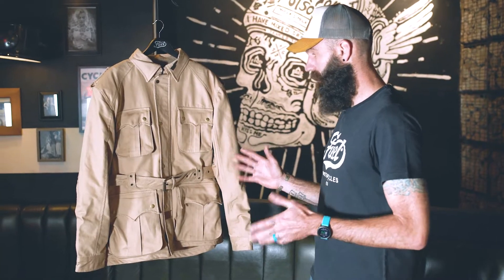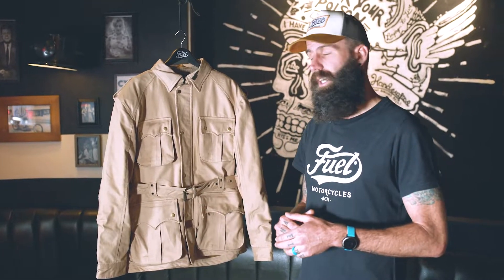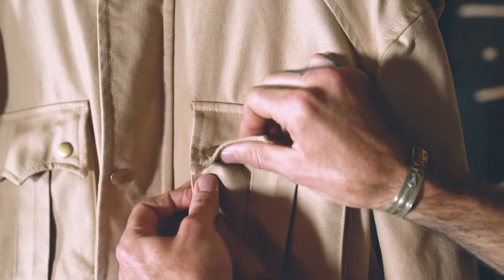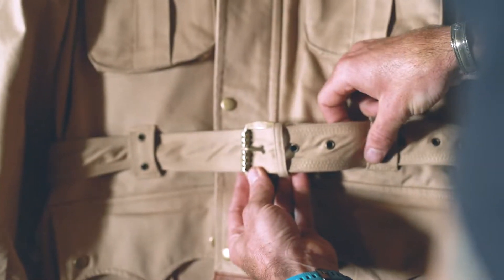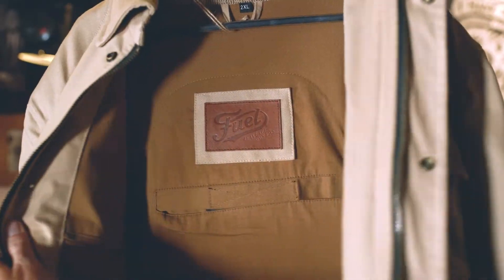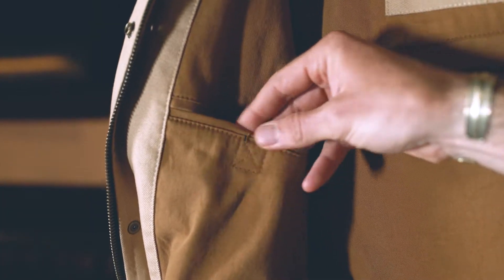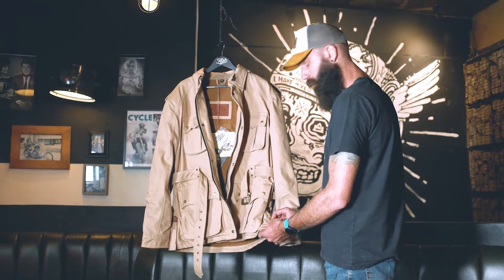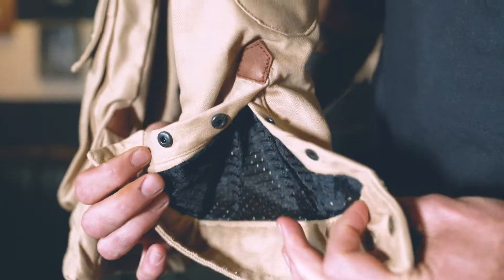⭐ REVIEW: Safari Jacket | Fuel Motorcycles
The Safari Jacket is inspired by the jackets of the first explorers to reach the unknown continents. It is the perfect companion for all your adventures in the wildest places of the world.